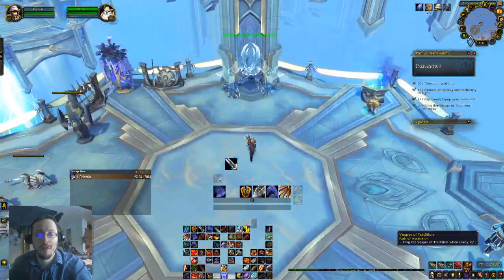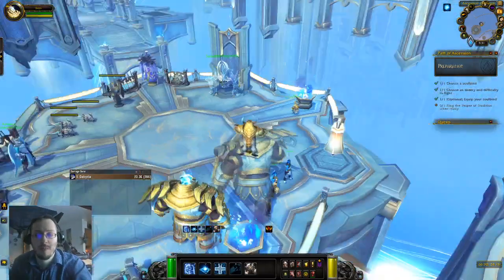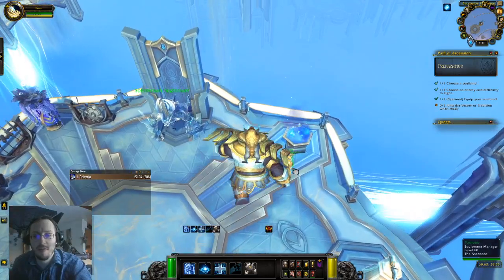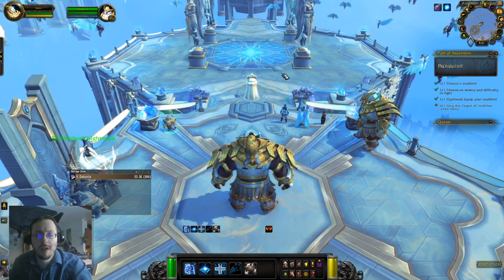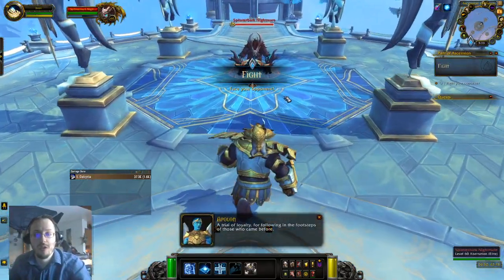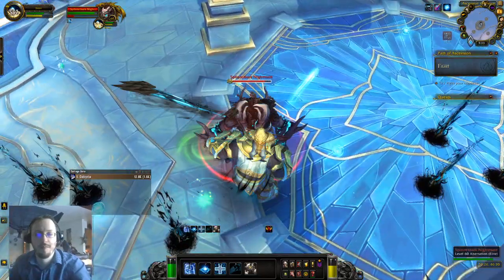Path of Ascension - Splinterback Nightmare Loyalty With Mikanikos The hoot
This is part of our guide for the hoot of the issue with mikanikos verse the splinterbark nightmare on loyalty difficulty. For equipment I recommend the phial for the heal as a lot of damage is happening in this fight. He will start the fight casting shadowsplinter spike and a green flower. Avoid the spike and grab the flowers as they give a 9% damage reduction stacking 10 times. This can be a bit hard to see as both the boss and mikanikos are large. Overtime he will gain rage and then cast shadowsplinter rage. At this point you want to face tank him with either the 90% reduction or use high tech relocation. This will give you both a sprint with sparkling drift 75% movement increase or resilient plumage which gives a 75% damage reduction shield. He will use shadowsplinter bash which will use his rage reverting him back to phase 1. Use overhead smash to dps him, hyperlight beam when it is safe to do so. Use recharge and phial for heals. Make sure to gather orbs for energy when it is safe to do so. I recommend doing this during the enrage time as you can sprint with mikanikos to collect them.